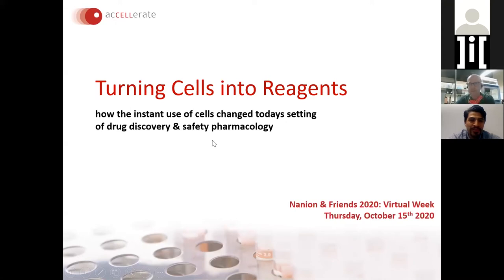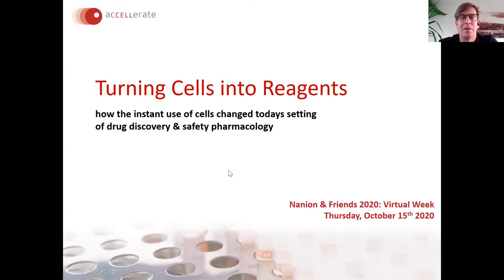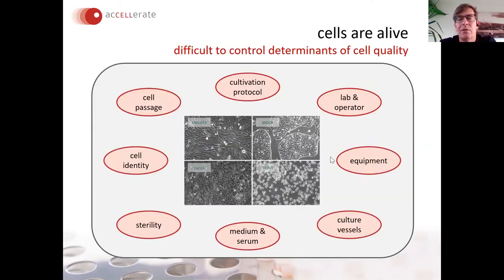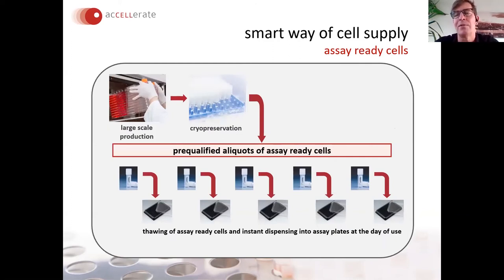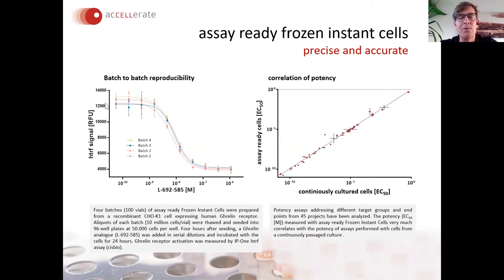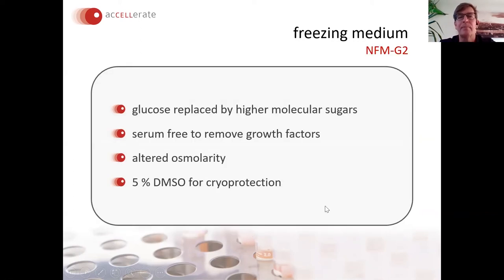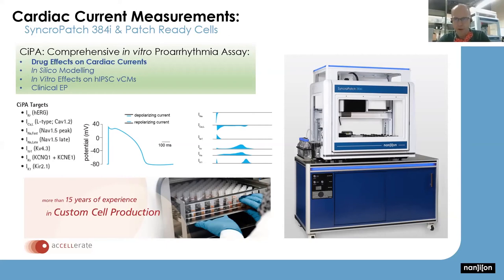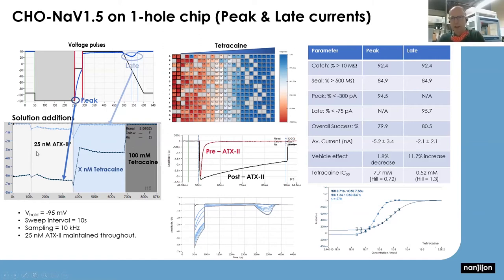2020 Nanion Virtual User Meeting - Dr. Oliver Wehmeier and Dr. Tim Strassmaier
Presenters:
Dr. Oliver Wehmeier (acCELLerate GmbH)
Dr. Tim Strassmaier (Nanion Technologies)

Presentation: Turning Cells into Reagents

Abstract:
Assay Ready Cells represent a significant advantage over the traditional use of cells from a continuous culture. The cells can be used in the assay instantly after thawing, which eliminates the need for a complex cell culture. Assay Ready Cells are produced in large homogeneous batches of up to 1000 vials and can be stored for years in liquid nitrogen without loss of quality. Because individual vials of frozen Assay Ready Cells derive from a single batch the reproducibility can be significantly improved. Moreover, with Assay Ready Cells a user gains additional flexibility because the cells are always available from the frozen stock in a constant and pre-validated quality.